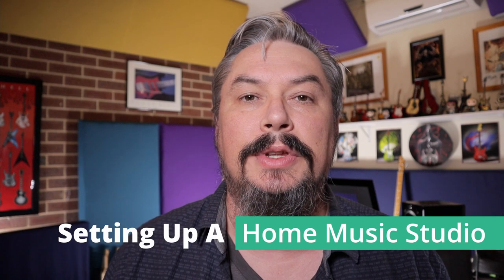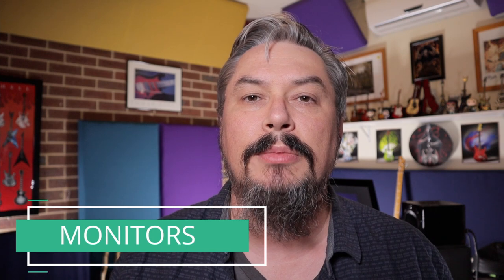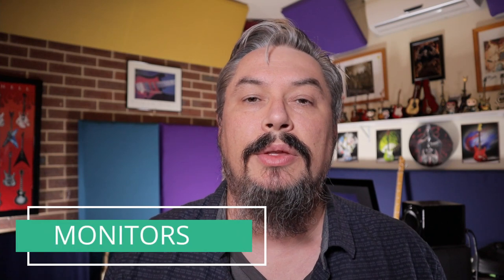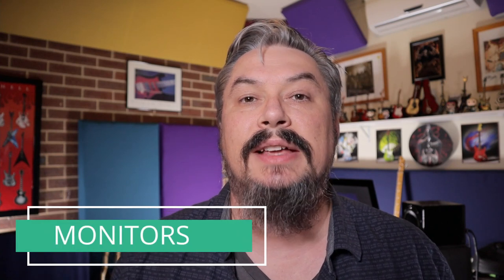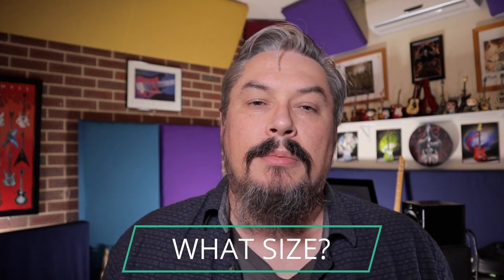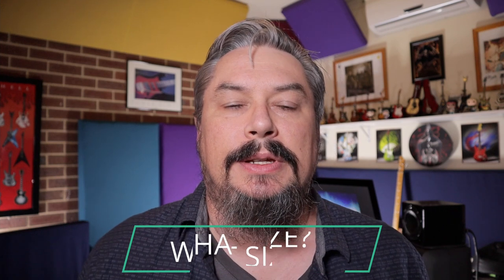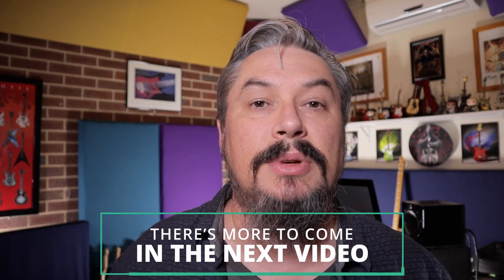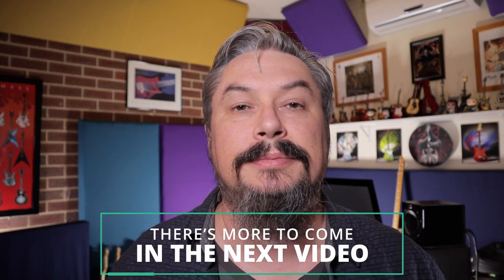Setting Up A Home Music Studio - 12 Studio Monitors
This is the twelfth video in a full course I created called "Setting Up A Home Music Studio". The course covers various topics including what steps you need to take and what equipment you need to set up your own home music studio.  Previously I sold this course on my website and I am now providing it for free on my YouTube channel for you.
The course also has a companion eBook covering all these topics that you can purchase for a small fee from the following link.